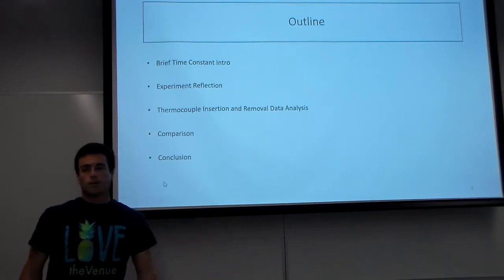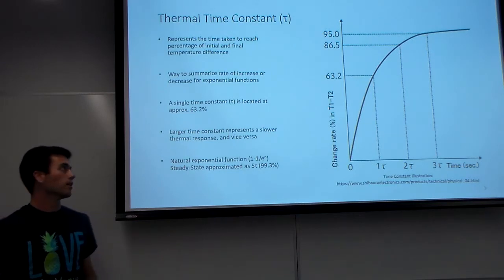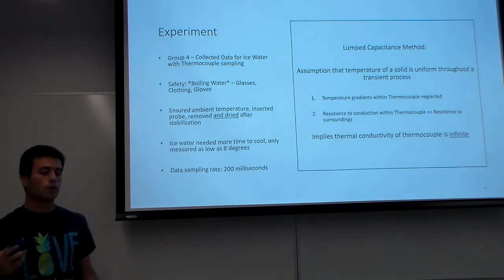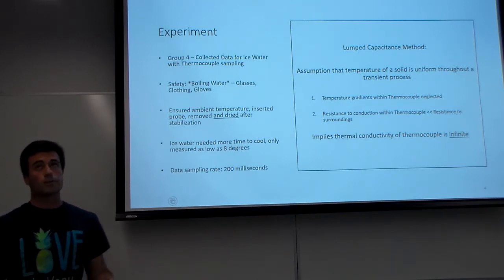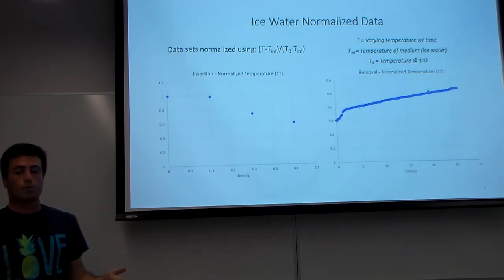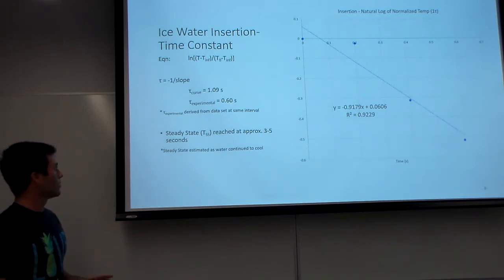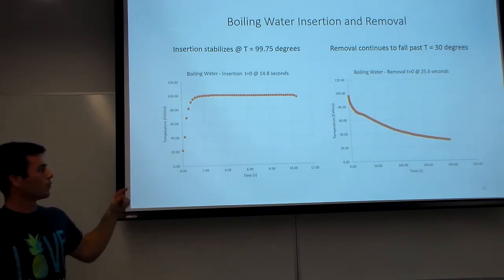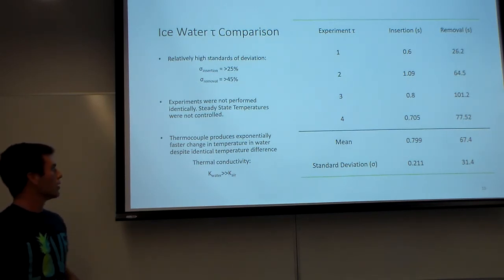Austin Roy (Reporter for Group 4 - Practice Exp.)